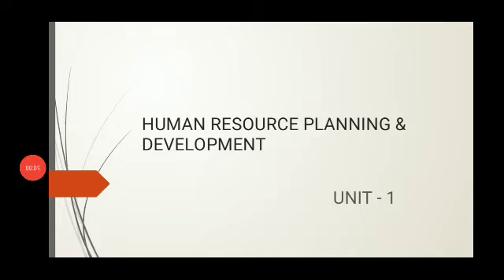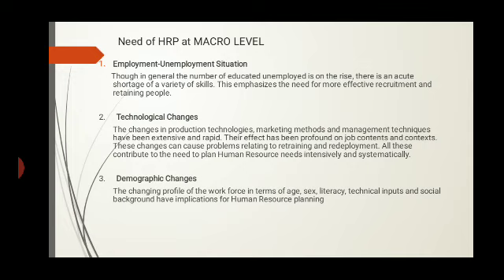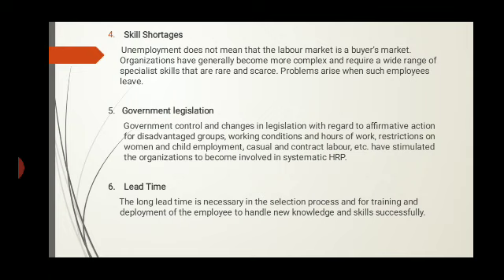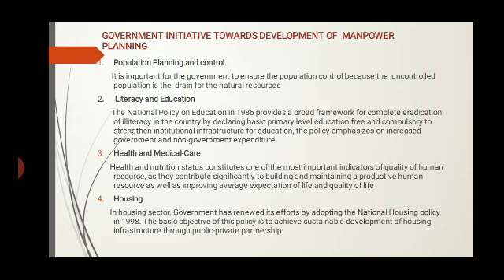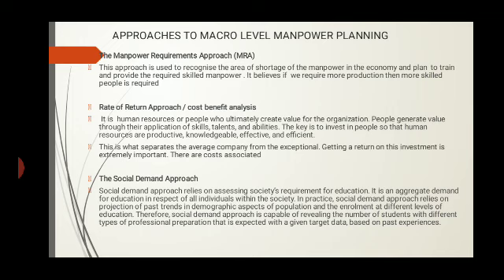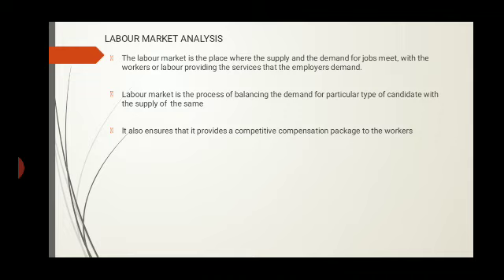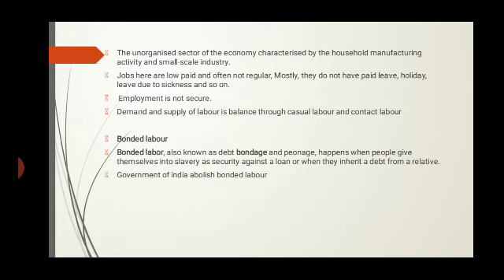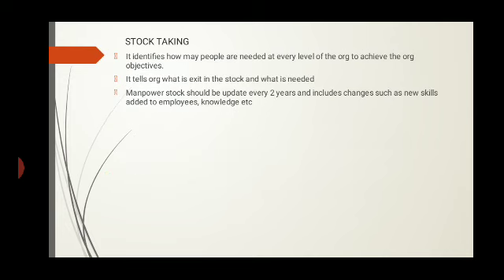HRPD Unit 1Part 2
Human Resource Planning & Development,  Unit 1(Part 2), IV Sem, MBA, Masters in Business Administration, Barkatullah University